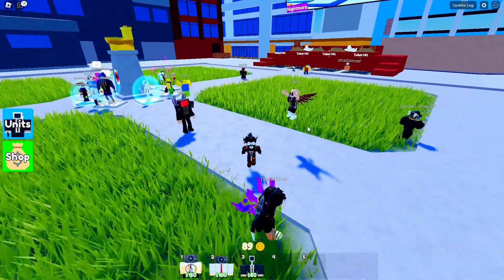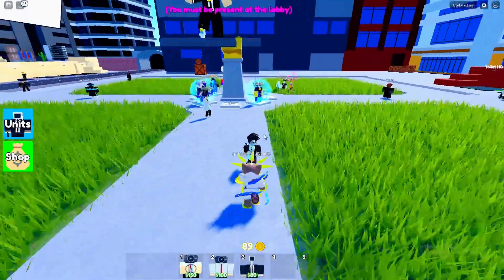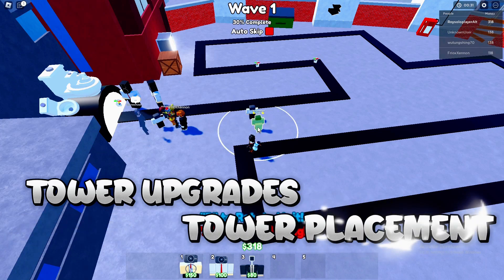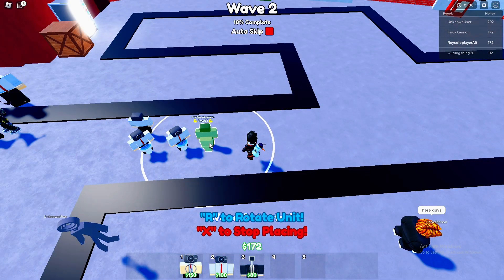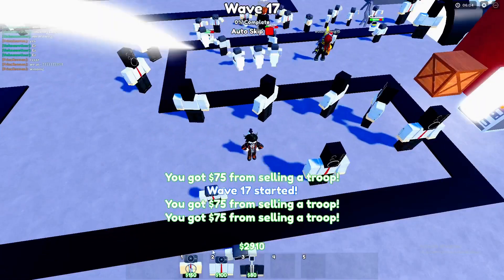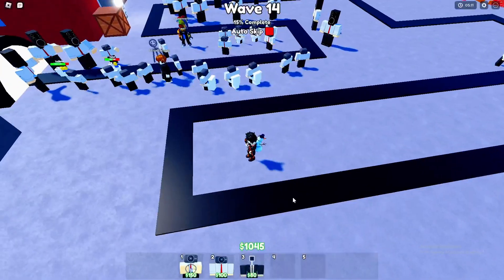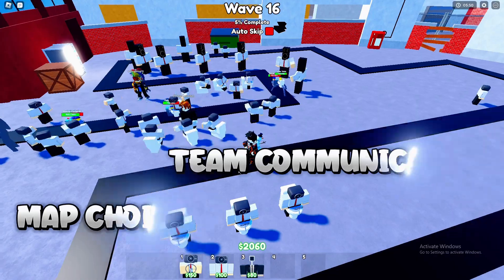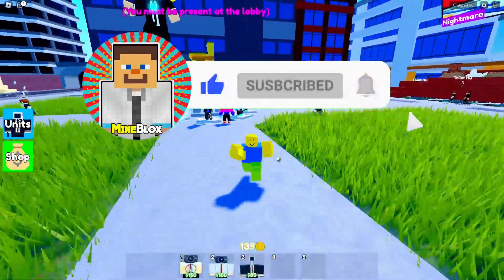How to Win in Squad in Roblox Toilet Tower Defense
Learn how to win in Toilet Tower Defense on ROBLOX with these game-changing tips.
Includes strategies for early game unit selection, using the mech, and defeating bosses.
Perfect for players of all skill levels.